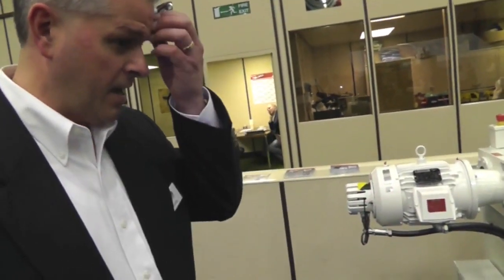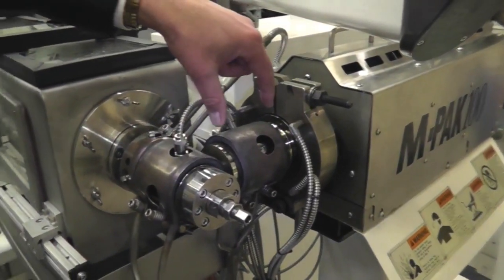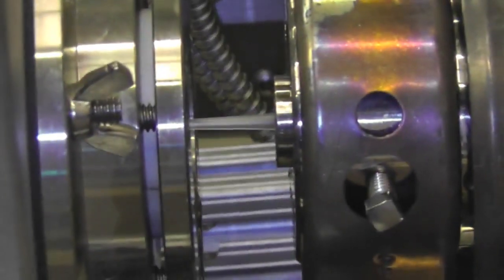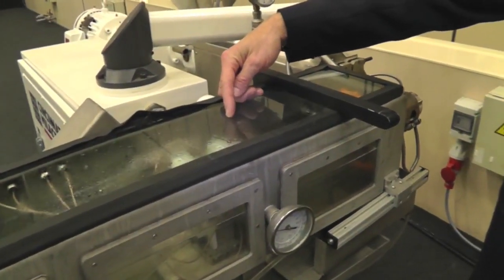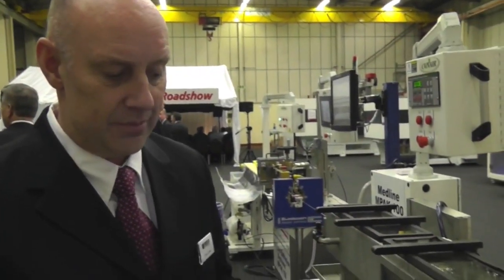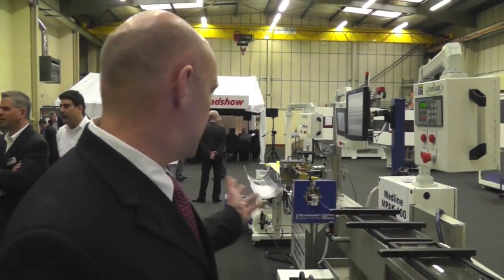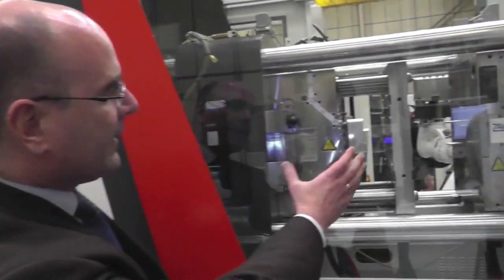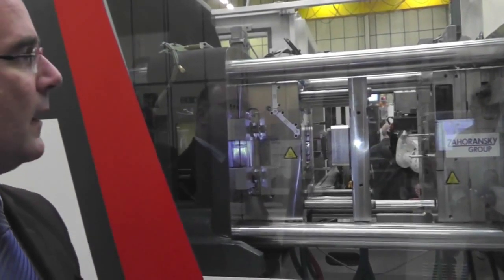Milacron Medical Open House Features Moulding and Extrusion Under One Roof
On April 16-17, 2013, Medical Plastics News attended a joint open house between the European arm of Milacron's extrusion machinery brand, Cincinnati Milacron, and Ferromatik Milacron, the UK subsidiary of Milacron's European injection moulding machinery manufacturing outfit. The event housed a demonstration of a medical single lumen catheter tubing extrusion line at a joint open house event in Chesterfield, UK, in April 2013.

Medical injection moulding machinery was also on show at the event. The dedicated public demonstration of medical extrusion and injection moulding under one roof has been confirmed as a European first by Tim Appels of Dutch medical catheter manufacturing equipment supplier 2Spring.

The event follows an announcement in mid February 2013 that Milacron had acquired US hot runner technology manufacturer Mold Masters for US$975 mn.

In November 2012, the company appointed a new sales and marketing VP, Shawn Reilly. Shawn was previously president of one of the USA's largest pharmaceutical packaging manufacturers AndersonBrecon.

At the time of Shawn Reilly's appointment, Medical Plastics News asked him to describe the most exciting trend he had witnessed. Shawn responded without hesitation. The topic was biopharmaceuticals.

Biopharmaceutical drugs are medical drugs which have been produced using biotechnology. According to Wikipedia, biotechnology—or biotech—is the use of living systems and organisms to develop or make useful products. The UN Convention on Biological Diversity defines biotechnology as "any technological application that uses biological systems, living organisms or derivatives thereof, to make or modify products or processes for specific use".

Wikipedia explains the difference between traditional and biopharmaceutical drugs. Most traditional pharmaceutical drugs are composed of relatively small molecules that bind to particular molecular targets and either activate or deactivate biological processes. Small molecules are typically manufactured through traditional organic synthesis, and many can be taken orally.

In contrast, biopharmaceutical drugs consist of large biological molecules, such as proteins, which are developed to address targets that small molecules cannot easily handle. Some examples of biopharmaceutical drugs include Infliximab, a monoclonal antibody used in the treatment of autoimmune diseases, Etanercept, a fusion protein used in the treatment of autoimmune diseases, and Rituximab, a chimeric monoclonal antibody used in the treatment of cancer. Due to their larger molecule size, and corresponding difficulty with surviving the stomach, colon and liver, biopharmaceuticals are typically injected.

Modern biotechnology is often associated with the use of genetically altered microorganisms such as E coli or yeast for the production of substances like synthetic insulin or antibiotics. It can also refer to transgenic animals or transgenic plants, such as Bt corn. Genetically altered mammalian cells, such as Chinese hamster ovary cells, are also used to manufacture certain pharmaceuticals. Another promising new biotechnology application is the development of plant-made pharmaceuticals.

Plastics, thanks to their versatility in design, inertness and low cost, are becoming the material of choice for manufacturers of biopharmaceutical drug delivery devices.

In terms of delivery devices, many of the most advanced biopharmaceutical drugs require some exacting demands. Often, delivery devices must be highly accurate in terms of dosge.

Shawn Reilly explains: "Medical device delivery systems which meet the requirements of some of the newest large molecule biopharmaceutical drugs requires sophistication in injection moulding, assembly and packaging. This presents a significant opportunity for medical plastics manufacturers to meet a growing need."

To give a flavour of just how sophisticated drug delivery device design and manufacturing can be, Shawn quoted some examples: "Potent, highly toxic compounds like those used in oncology are delivered in units of 10-4 mg and therefore need highly accurate delivery."

"For self-treatments of chronic diseases, the device must be designed so that the chance of mis-dosing is minimised as far as possible. To achieve this and more, drug delivery devices consist of four or five components while maintaining complete integrity."

It can take up to 15 years to develop a new medicine. The design and development of the delivery mechanism can start as many as six or seven years before the expected approval date.

Medical Plastics News forecasts that as the plastics industry's understanding of materials and mould design develops, the delivery mechanism will play a bigger and more crucial role in drug development.